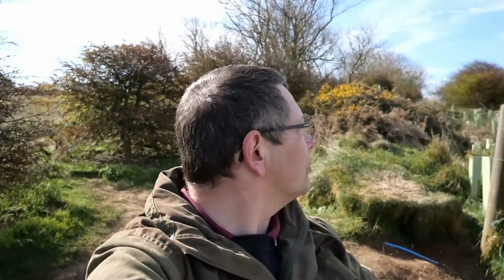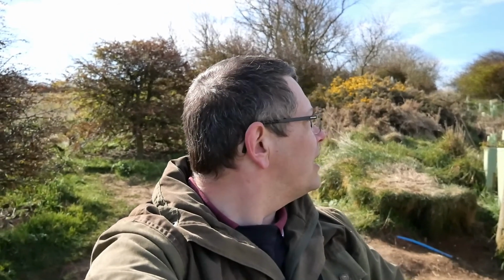From disaster to superb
What a day out, it started off being a total disaster then ended up being a superb day.